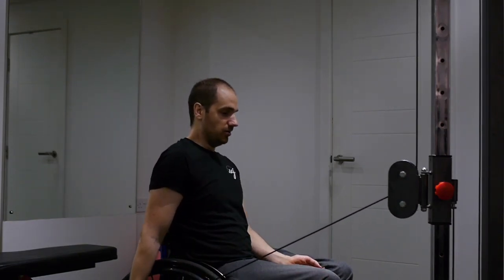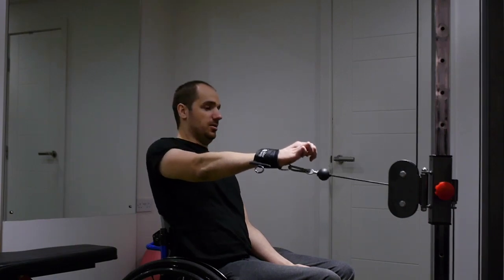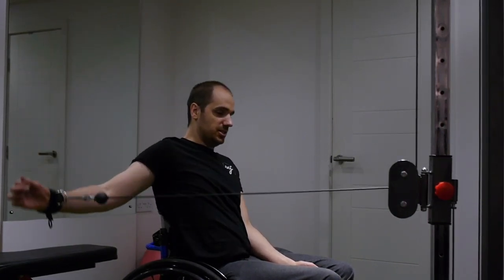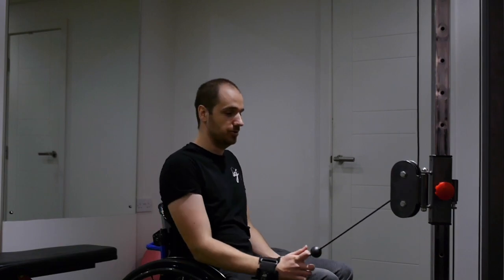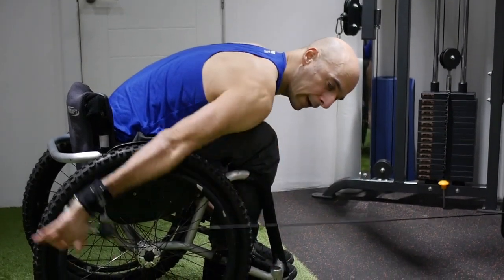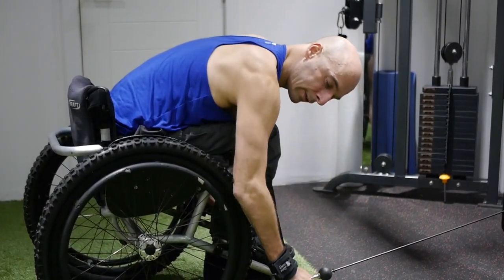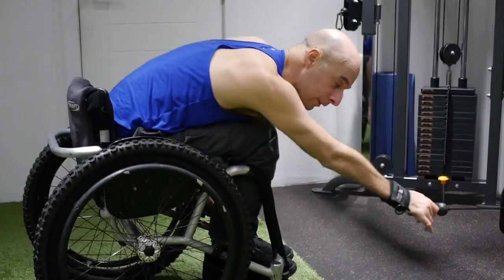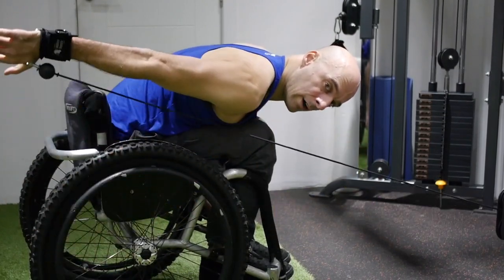D-ring exercise aids | The Active Hands Company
See how you can use your D-ring aid with cable and pulley machines and resistance bands in this video.

D-Ring aids are ideal for use in the gym. They allow attachment directly to the karibiner on gym equipment such as cable and pulley machines. This gives the benefit of a greater range of movement as well as pulling directly from the wrist.

These aids are beneficial for both those with weak hand function and those with limb differences.

How they work: the D-Ring aids come as a pair – left and right hands. The wrist section is tightened using a strip of velcro with a ring on the end. Attached to this wrist section is a D-Ring which allows for attachment directly to the karibiner on gym equipment.

Great for those with reduced hand function due to Stroke, Spinal Cord Injury, Limb Difference, Rett syndrome, Multiple Sclerosis, Cerebral Palsy, Guillain-Barré Syndrome, Muscular Dystrophy, Brain injury, Spina Bifida, Charcot Marie tooth, Arthritus & many other disabilities.